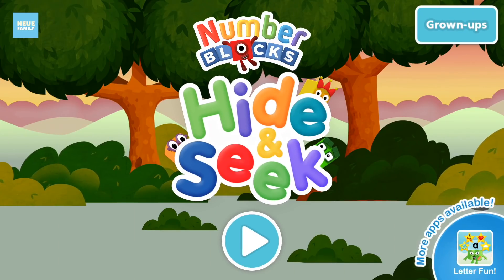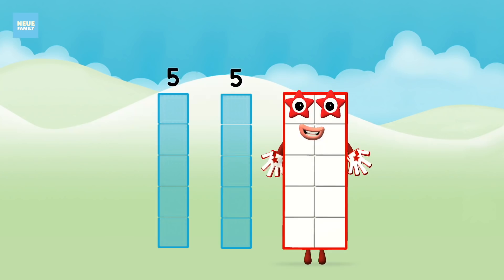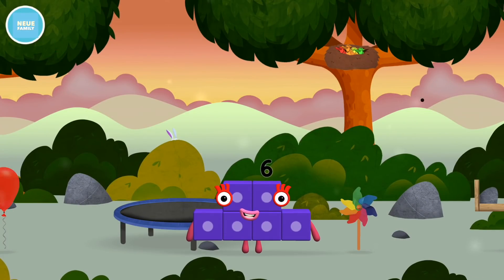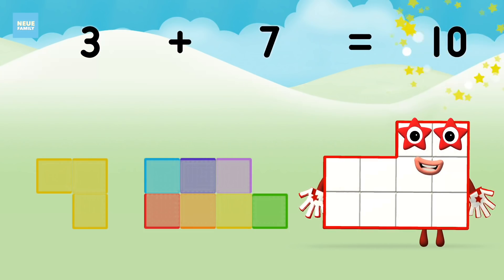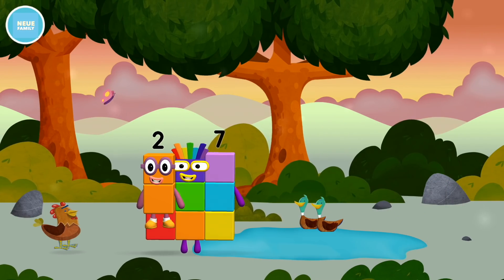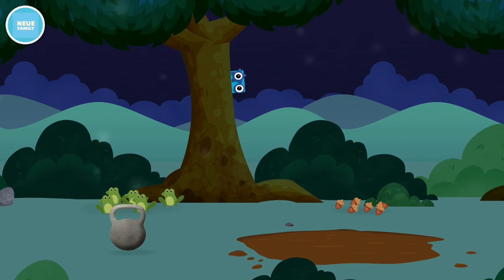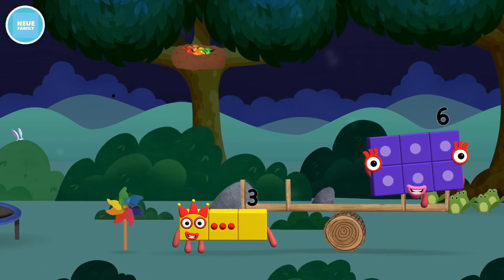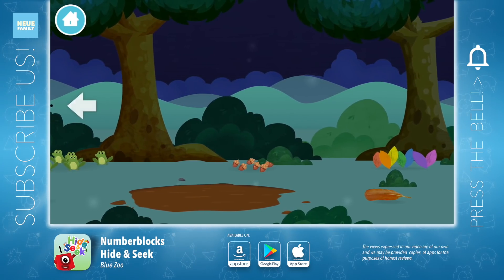Play NumberBlocks Hide & Seek and Learn to Count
Let's find One, Two or Three ? Slide from left to right to find those hiding numberblock and drag them ontop of each other find our how much they make.

Note:
Prices of Free and Paid Apps may change from time to time.
Prices reflected on our videos are prices indicated during time of preview.